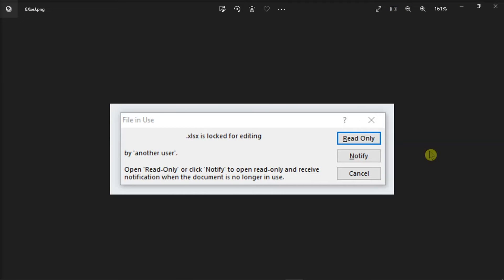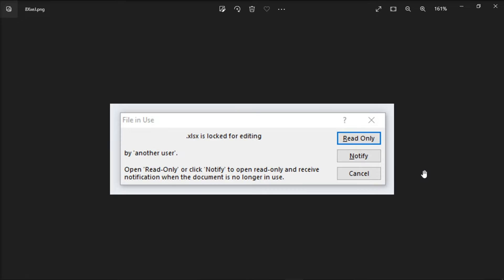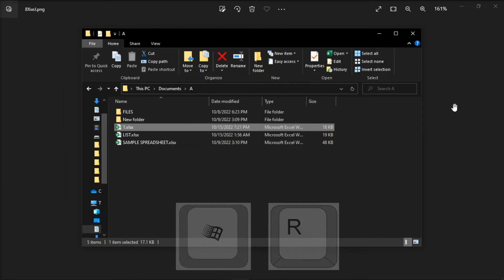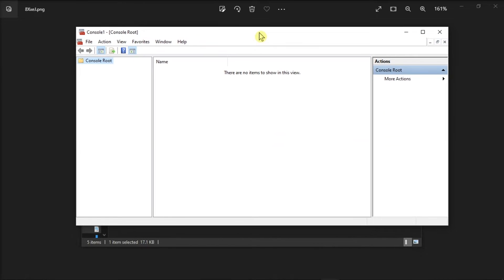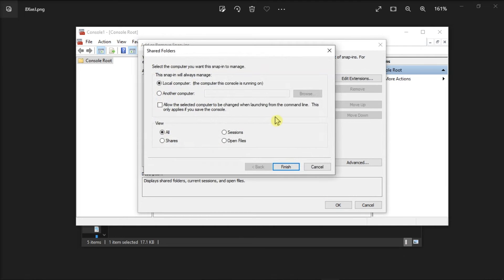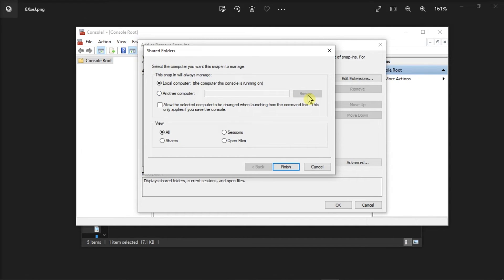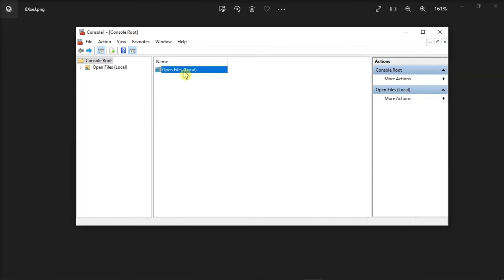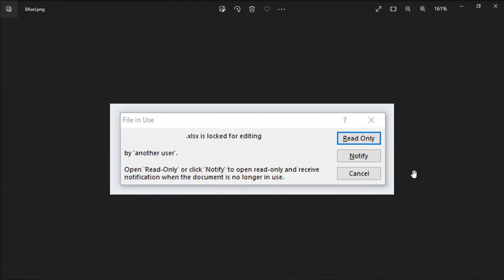FIX Excel Error: "File is locked for editing...Open Read-Only or click 'Notify'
Are you seeing a "File in Use" or "Locked for Editing" error in Excel? Perhaps it specifically states something like below:

File in Use: file is locked for editing by 'another user'. Open 'Read-Only' or click 'Notify' to open read-only and receive notification when the document is no longer in use.

If you're seeing this error, then follow the steps in this video tutorial to unlock your document so you can access it once again!